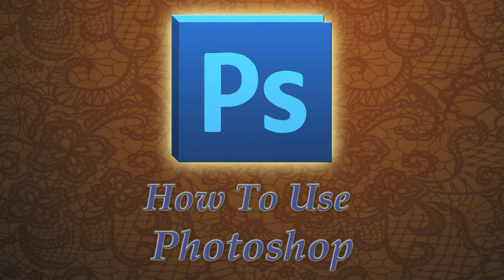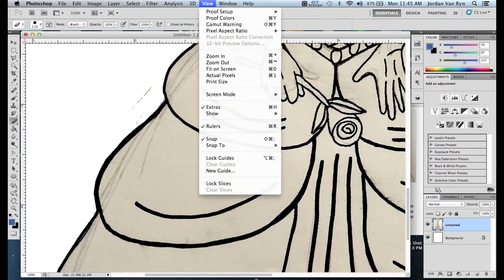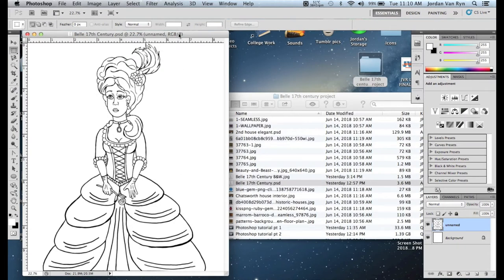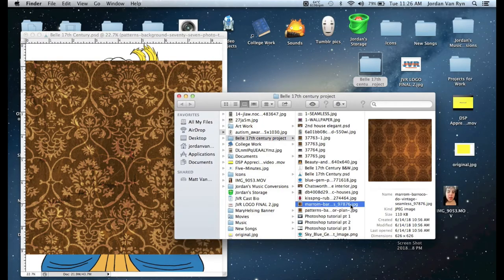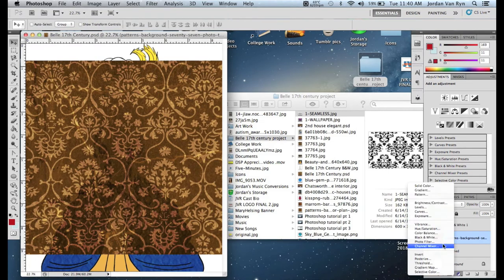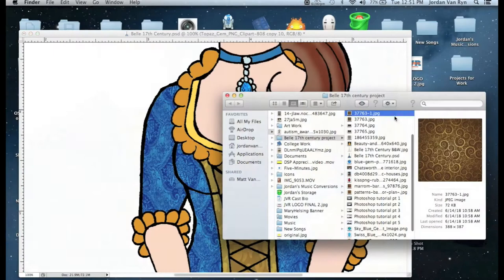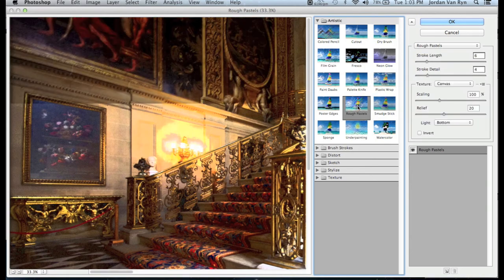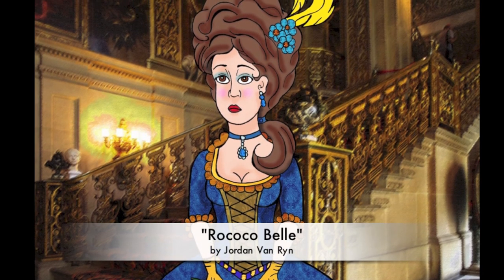How To Use Photoshop | Jordan Van Ryn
Here is a demonstration of how to use Photoshop. I use Photoshop to create art that combines drawings with layers of pictures. I set characters in beautiful backgrounds. Hope you enjoy